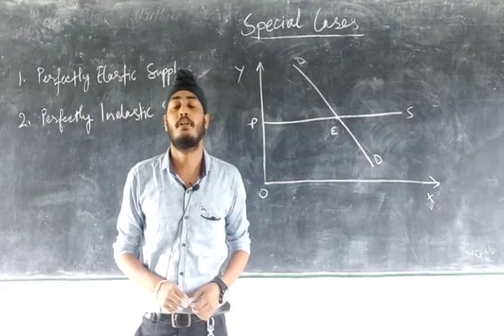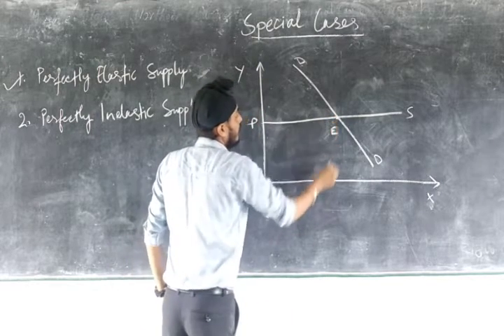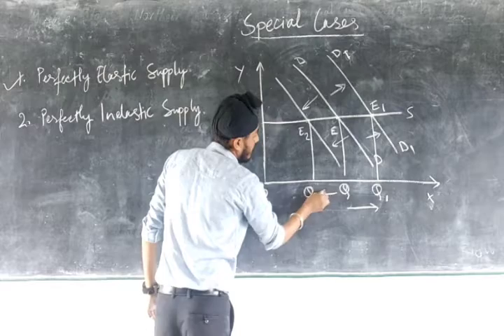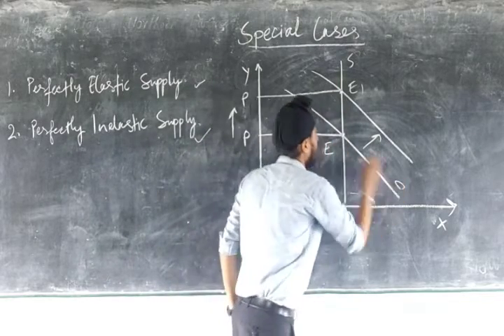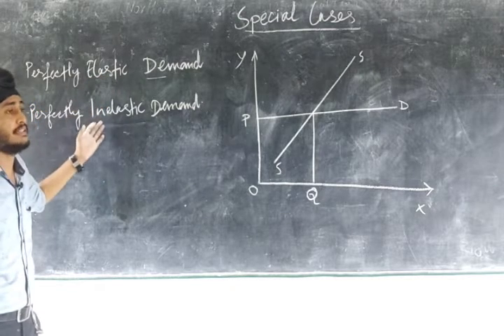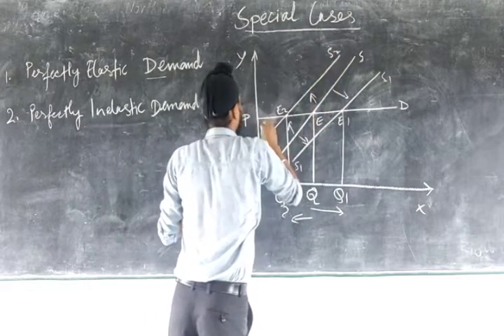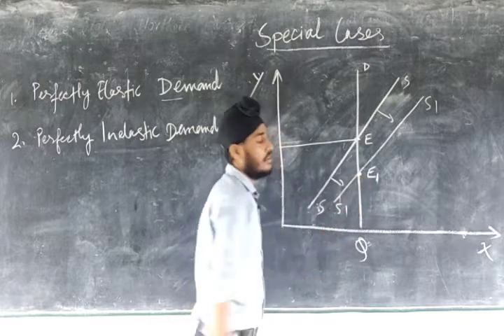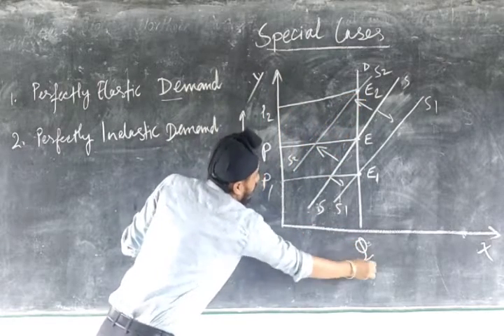Economics | Classs XII - Market Mechanism | Special Cases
SPECIAL CASES
1.What is the effect on equilibrium price and quantity if demand is increased or decreased when
i. Supply is Perfectly Elastic
ii. Supply is perfectly Inelastic

2.What is the effect on equilibrium price and quantity if Supply is increased or decreased when
i. Demand is Perfectly Elastic
ii. Demand is Perfectly Inelastic